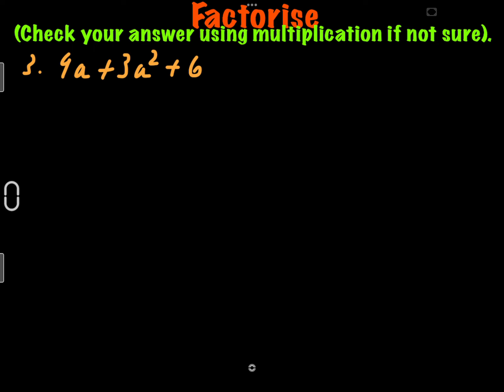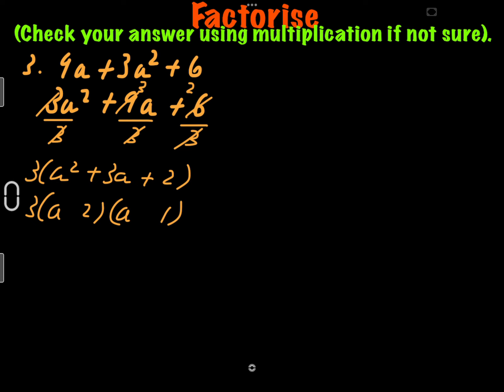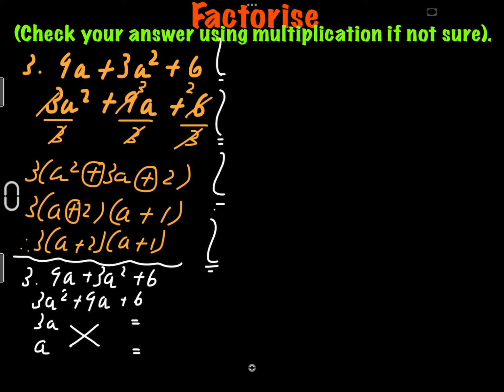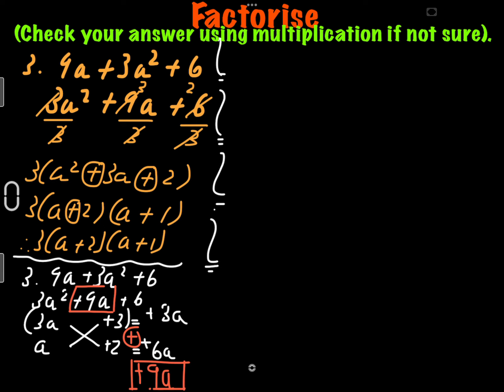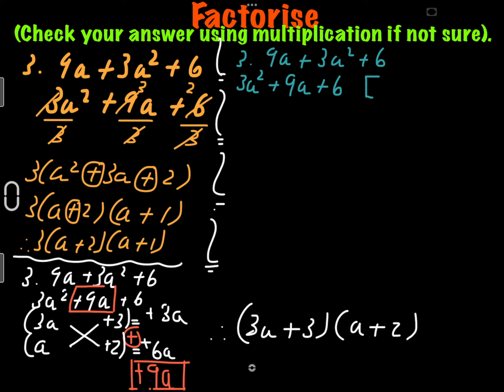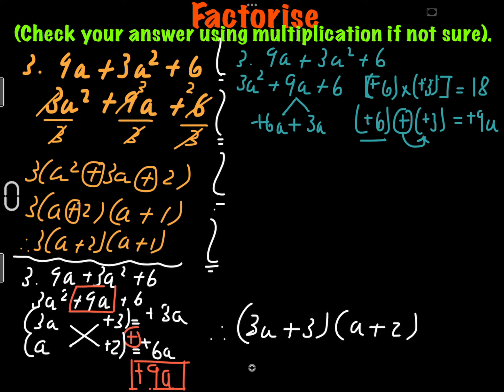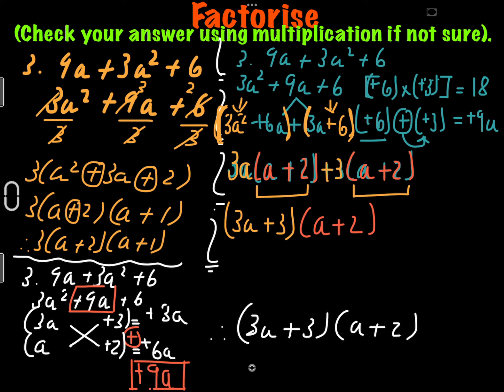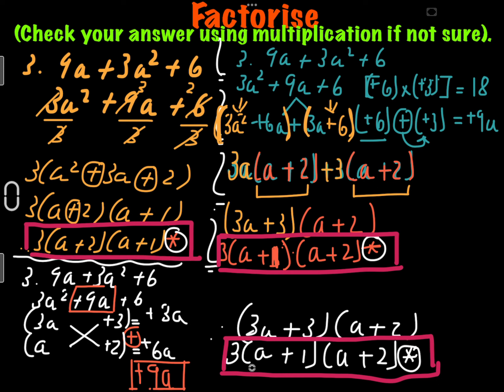Factorise. Example no. 3. Grade 9.